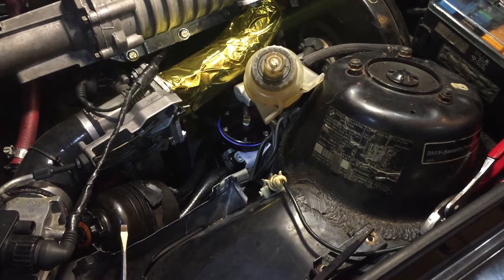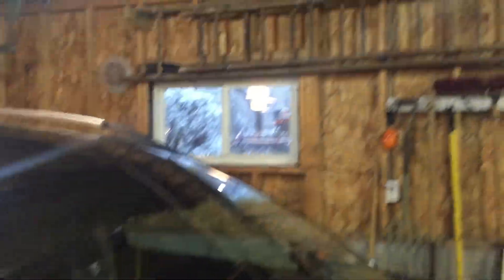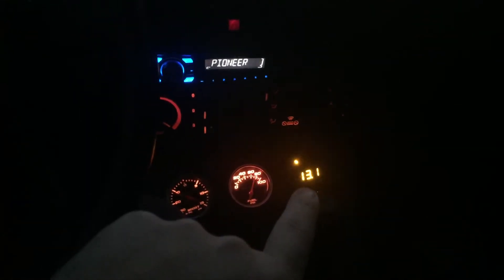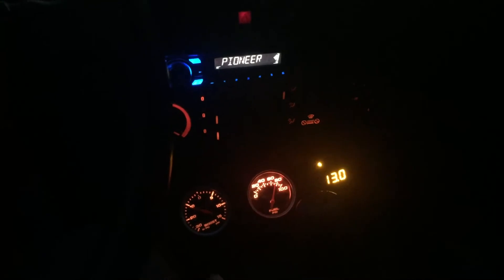FMU CALIBRATION & TUNING FOR THE SUPERCHARGED E30 BMW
The E30 was running lean under boost with the smaller ratio FMU washer/disk so in this video I install the 12:1 disk and explain a bit of how it all works. In the end the bimmer had much better AFR ratio numbers but this added fuel pressure caused the fuel injector O-ring to pop up and leak. The ride home with the leaking injector was scary but NO FIRE! so I am happy about that... maybe in a future video we will have to install a fire extinguisher just in case.